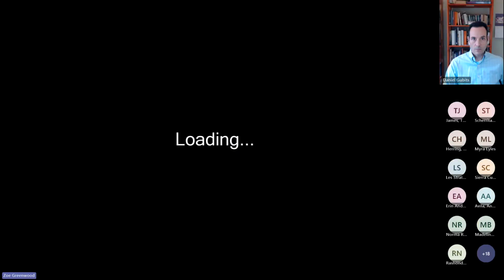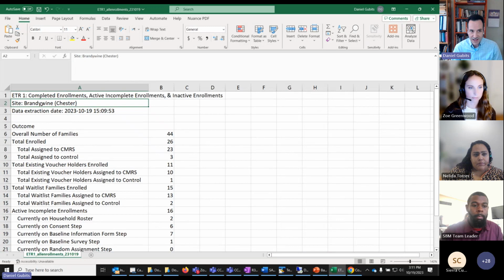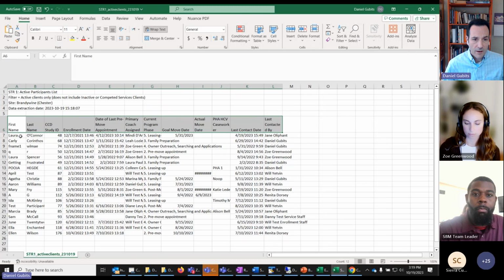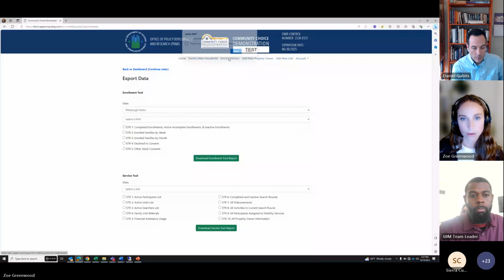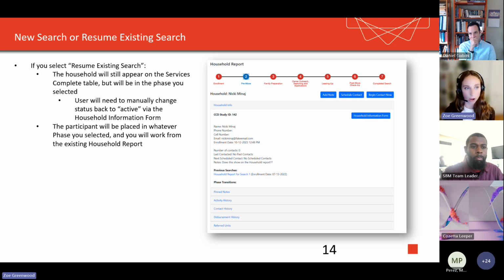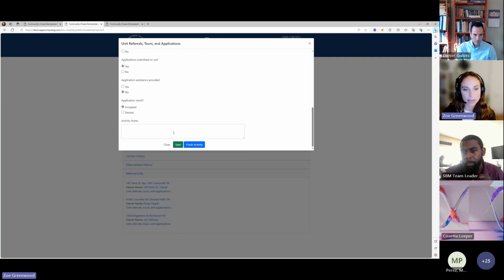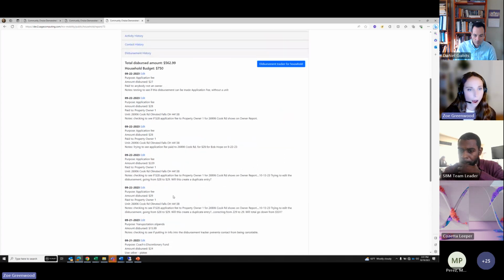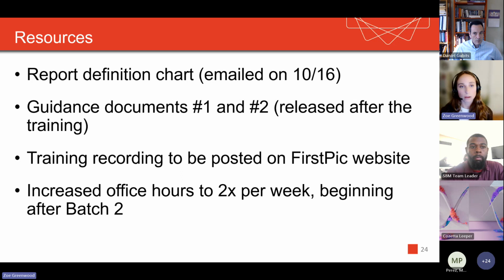CCD Tool Revisions Batch 1 Training - October 19, 2023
This is the recording of the CCD Tool Training for the Batch 1 Revisions that went live on 10/16/2023.